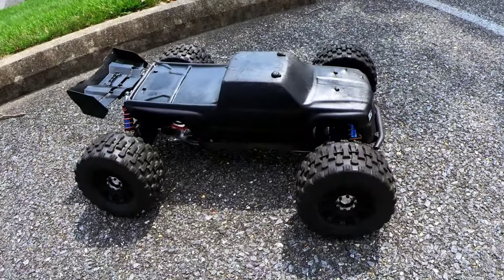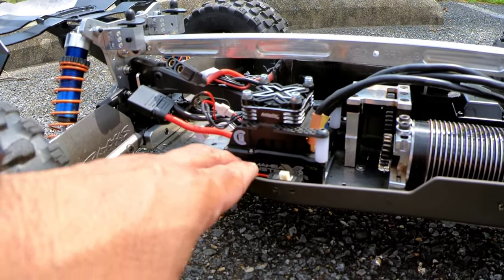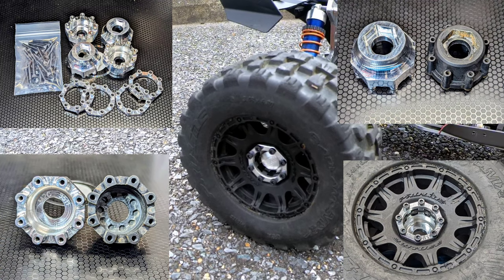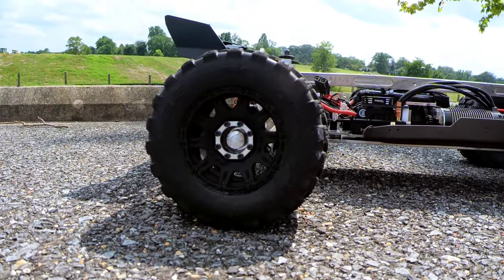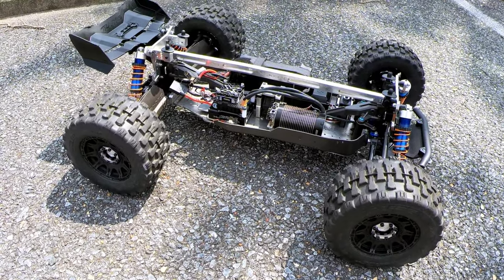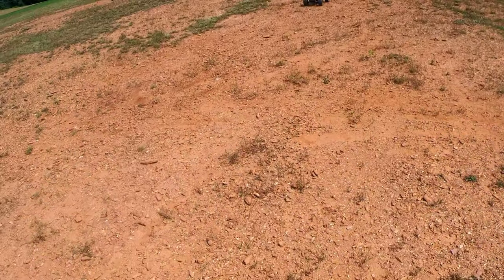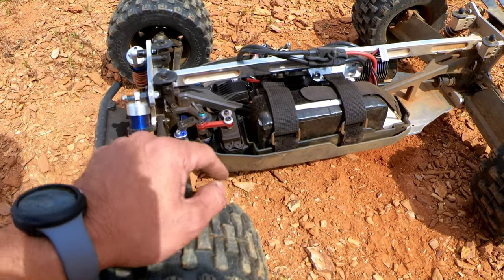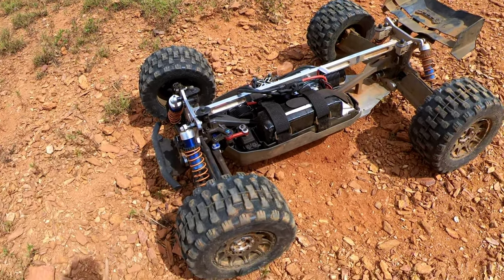M2C JACKHAMMR. Next level 'SICKOMODE'. M2C removable hex adapter.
M2C JACKHAMMR putting on a show! This is a redemption bash after a huge mishap from my last outing with this truck. I can't say it enough how amazing this truck is. A huge props to M2C Mitch and Avery for their constant innovation. This is one Hella kit.

Ovonic chargers:
OVONIC X1 200W Lipo Charger：